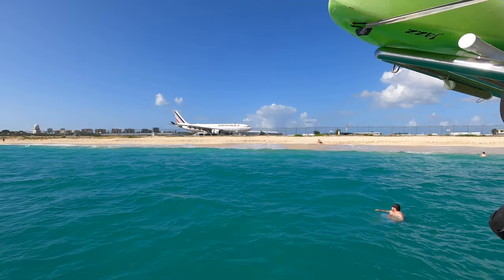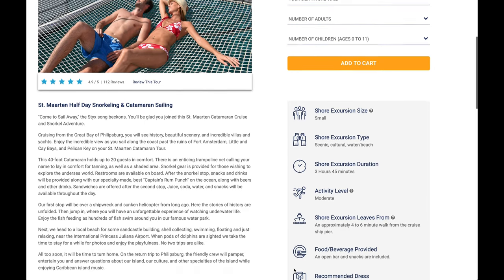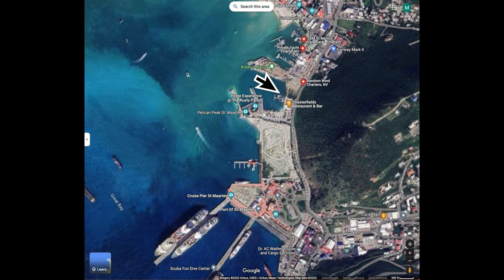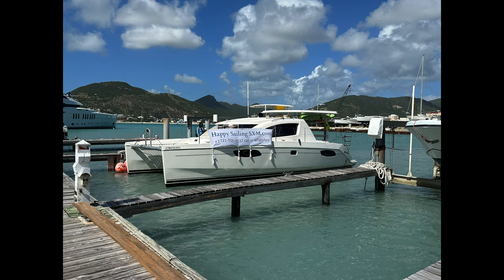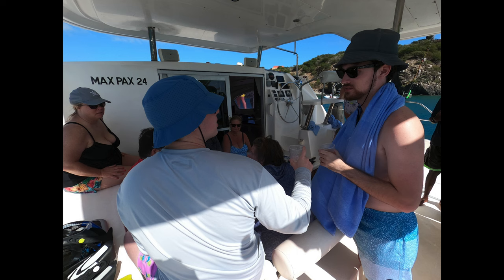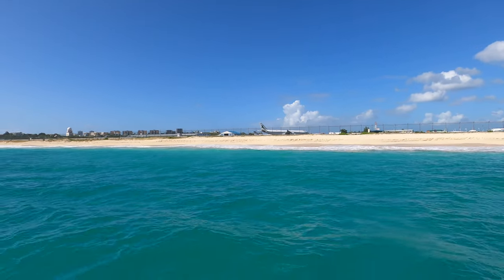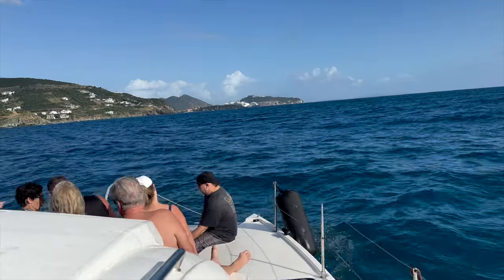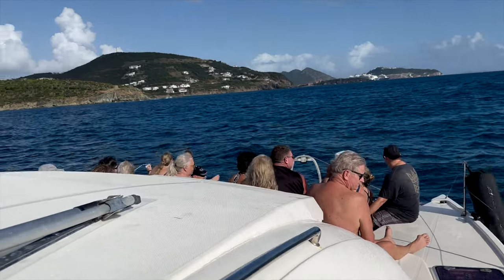St Maarten Catamaran Sail, Snorkel, & Beach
In January 2023 we took a Royal Caribbean Cruise with a stop in Philipsburg, St Maarten (St Martin).  We booked an excursion through ShoreExcursionsGroup.com where we rode a catamaran to go snorkeling and to the beach next to Princess Juliana International Airport to hang out on the beach and watch jets land and take off.  The local company is called Happy Sailing SXM.  We would highly recommend this excursion!